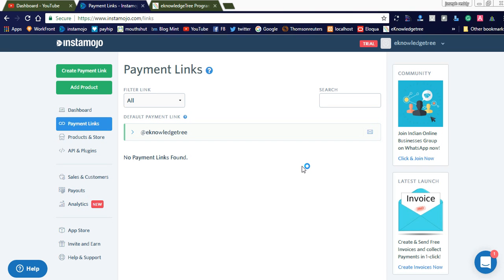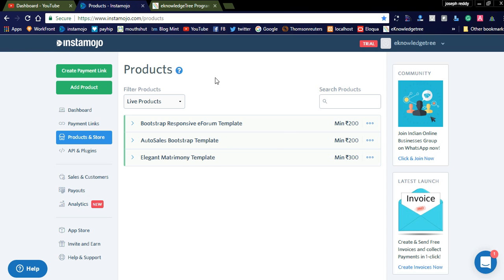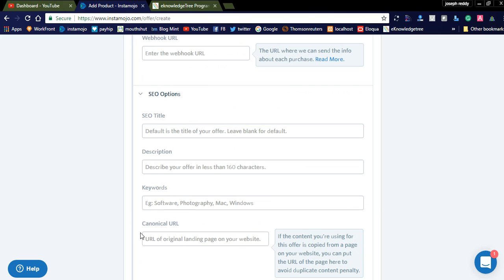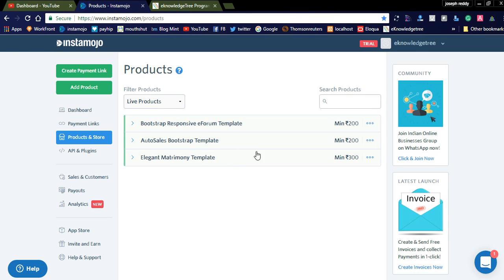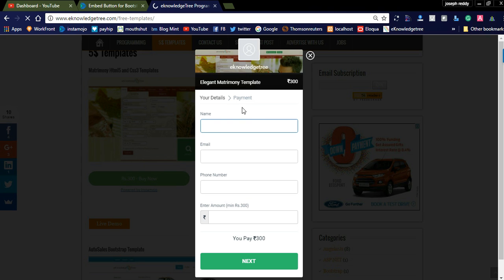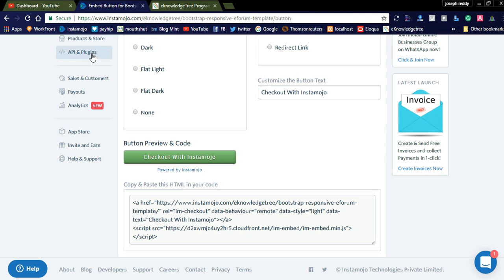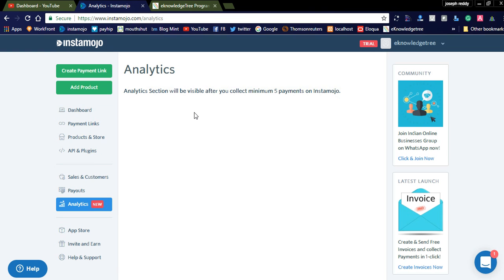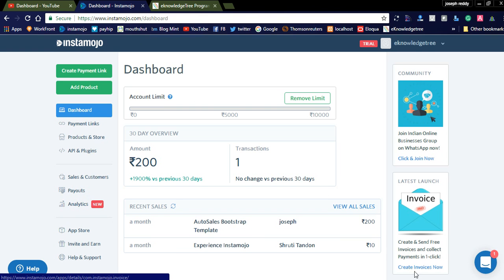Create e-Commerce Platform using Instamojo to Sell Your Products